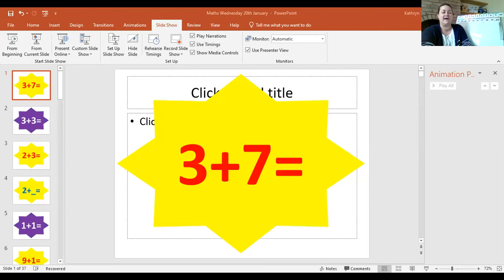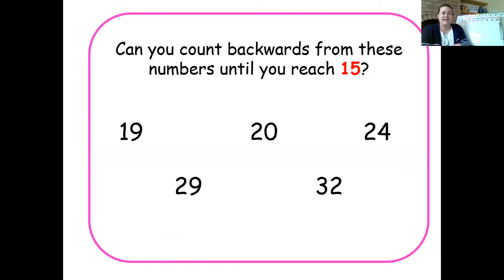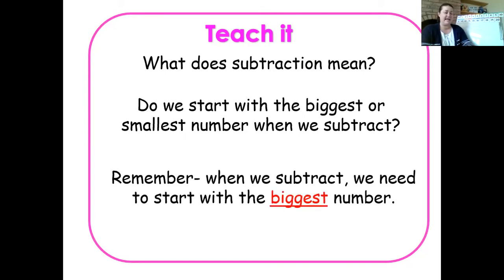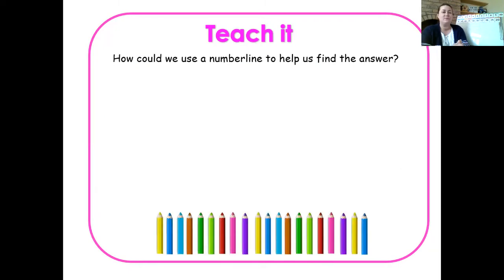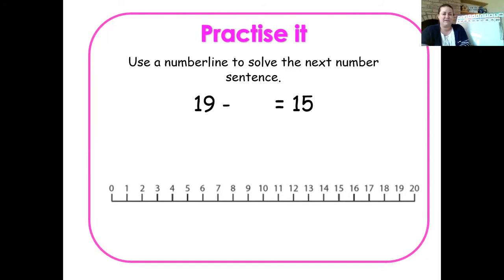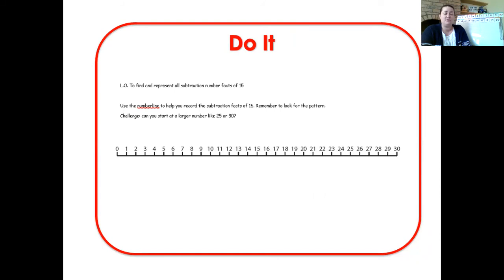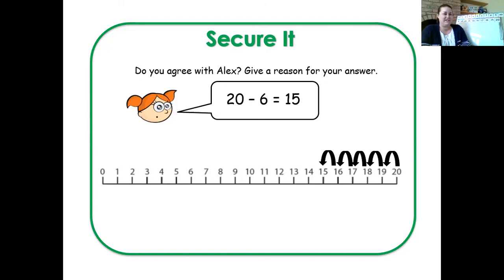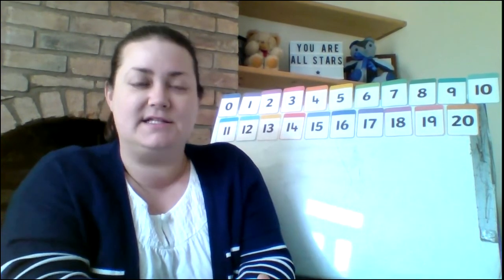Maths Wednesday 20th January